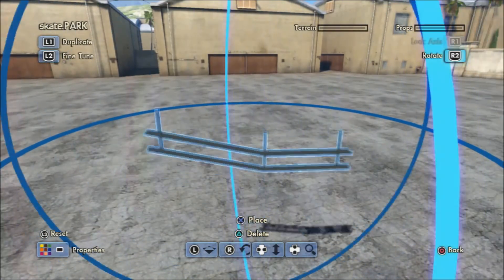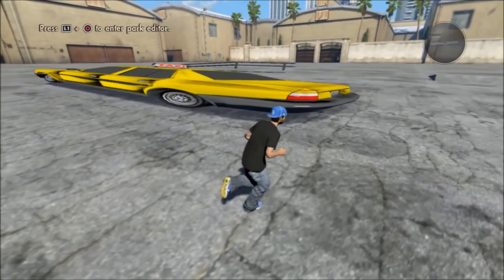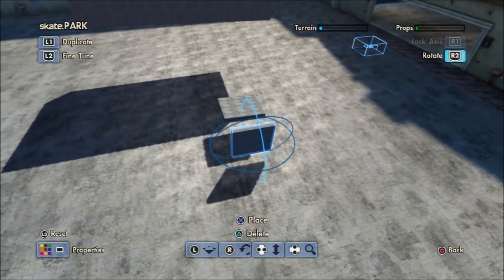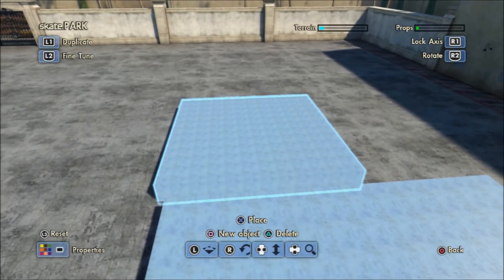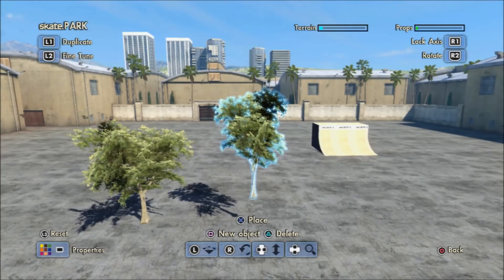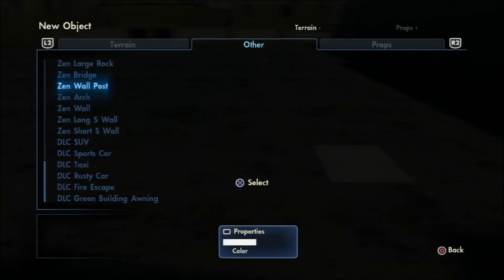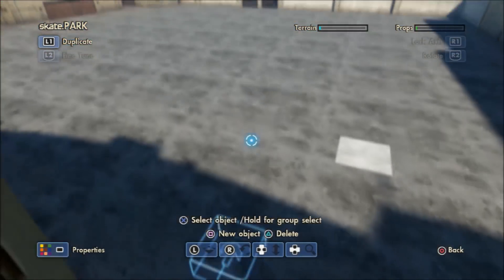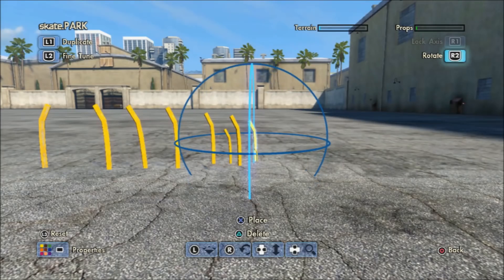Skate 3 - Fix large glitched out items & Ramp saving tutorial